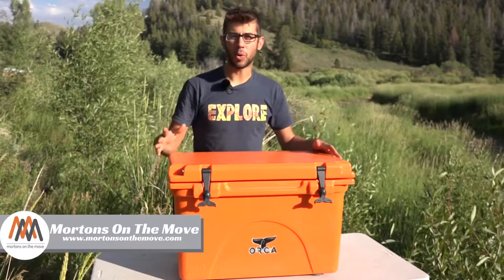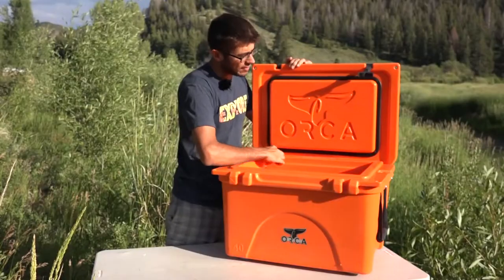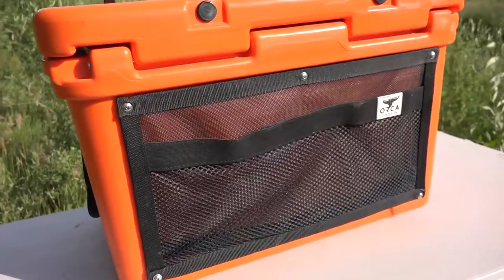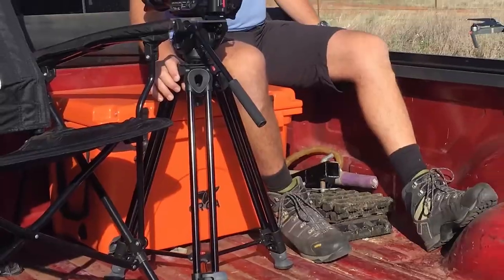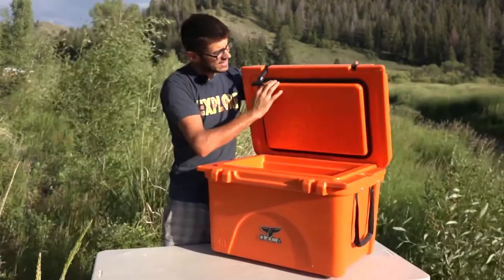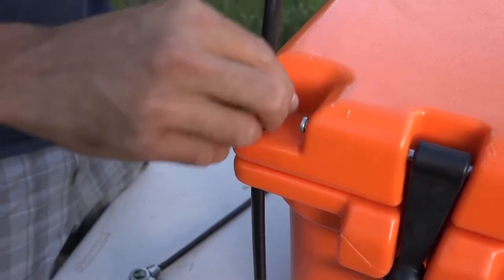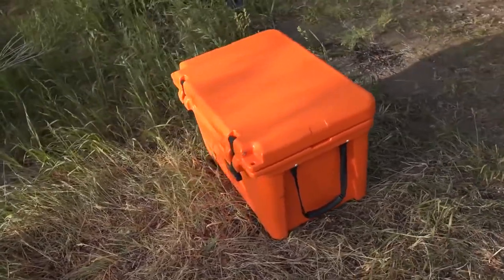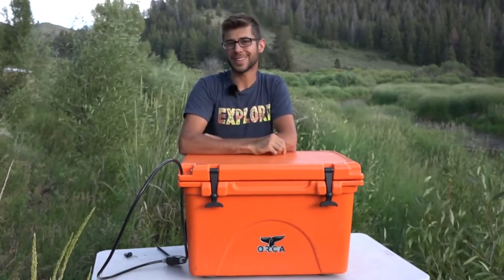Reviewing the Orca Cooler an unmissable element for beach and other trips.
Today a Product Review video.

Today's video is by: Road Gear Reviews
If you liked this video here's the link for more:

This video has been made with:
Pictures (Pixabay.com)